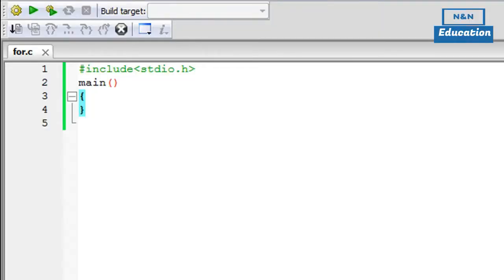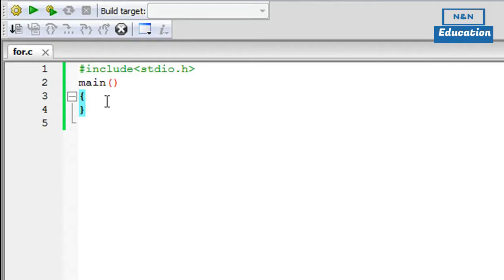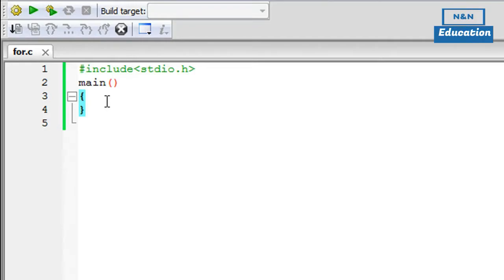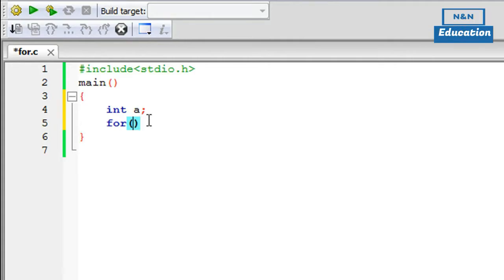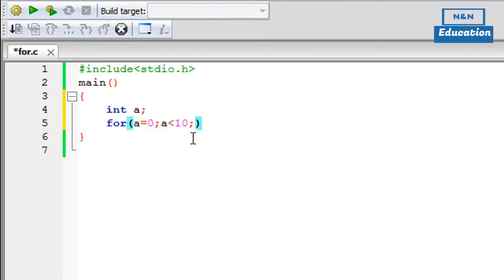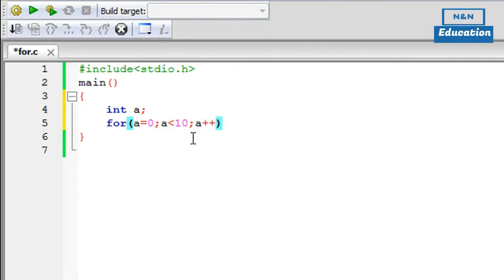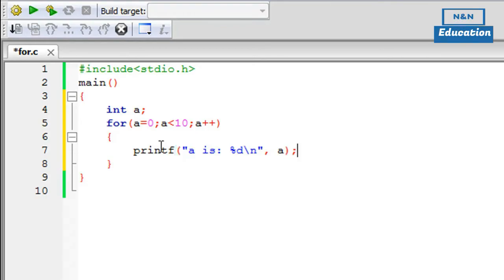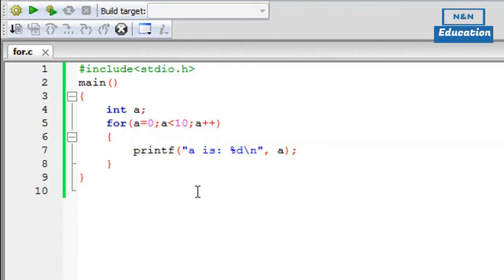C Programming Tutorial No 37-For Loop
In this video we understand the concept of For Loop in C Programming Language .